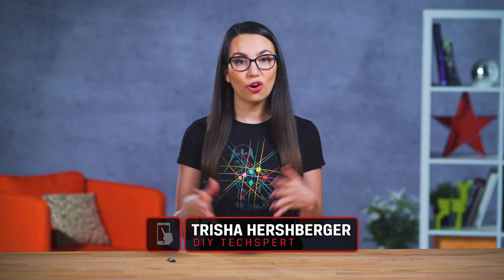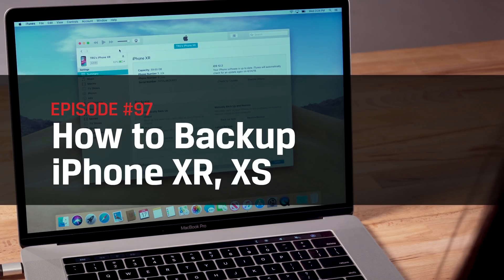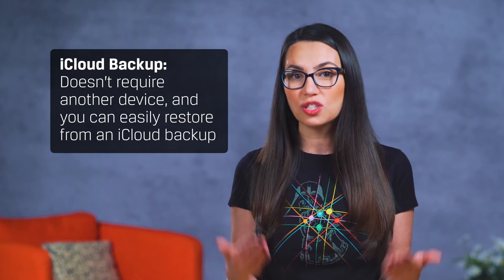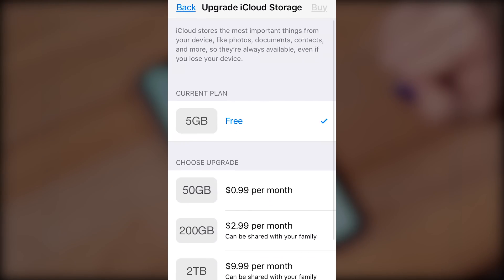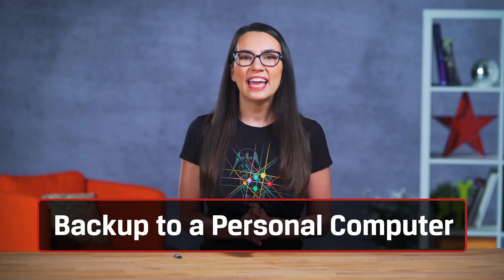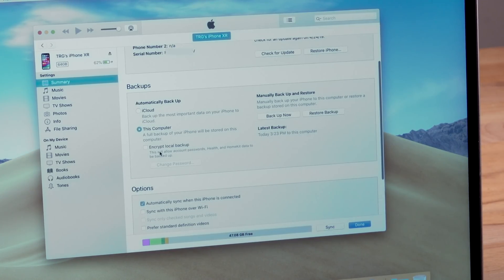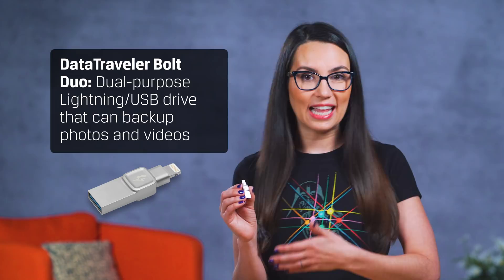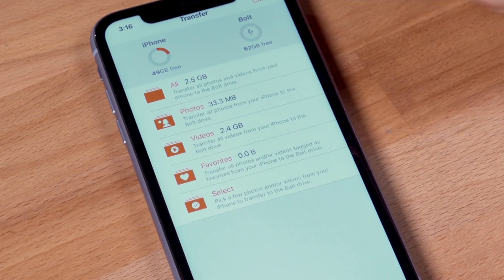iPhone Tips - How to backup iPhone XR, XS 📱➡️💾 DIY in 5 Ep97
We will cover backing up your iPhone XR or XS to the cloud, PC or Mac, or a USB flash drive with an Apple Lighting connection.

Backup to iCloud
Backing up your iPhone to the iCloud is a great option for most users. It doesn’t require another device and you can easily restore an iPhone from an iCloud backup should the need arise. You’ll need to make sure you are in an area with stable and reliable Wi-Fi, then go to Settings, Your Name, iCloud. Scroll down and choose iCloud Backup. Choose Back Up Now to begin the backup! If you get an error saying the backup failed or could not be completed, this is usually because you don’t have enough iCloud storage to fit everything you’re trying to back up. If you need to purchase more, you can do that by going to Settings, Your Name, iCloud, then Manage Storage, Upgrade and then select the storage plan you’d like to purchase.  Another option, should you run into this error, is to only backup certain content to iCloud which is something you can toggle off and on in iCloud settings. Another way to free up iCloud storage is to delete older backups by going to your iCloud settings, Manage Storage, Backups and then selecting the backup you’d like to delete and selecting Delete Backup.

Backup to a personal computer
If you’d rather backup your iPhone to a personal computer, that’s simple enough matter as well thanks to iTunes. This method can be done on either a Mac or a PC and doesn’t require you to purchase a storage plan. Make sure you update to the latest version of iTunes before beginning this process, then connect your phone to your computer. Click ‘Trust’ on your iPhone screen to Trust this computer and enter your phone password if prompted. In iTunes, click the device icon. On the summary screen, you should see a Backups category with a prompt to automatically backup your data to either iCloud, this computer, or both. If you want to encrypt your iPhone backup data, you have that option here, as well. You can also manually backup from this screen and see when your last backup to either the cloud or the computer was completed.

Backup to a portable device
Another, less well-known option, but potentially the most secure way to go, is to backup your phone to a portable device that only you hold in your possession. Because so many people have a hard time trusting the security of cloud storage, accessories like the Kingston Data Traveler Bolt Duo are a great alternative.   It’s a dual-purpose Lightning/USB drive that allows you to backup or store photos and videos only (unlike the other solutions mentioned here that will backup all iPhone data such as settings, apps, etc). It comes with a handy key ring carrying case so you can bring it with you everywhere. It's Apple certified and comes in a variety of different capacities. It also works with any other iPhone or iPad with a Lightning connector on iOS 9.0 and newer. To backup to a Bolt, all you need to do is plug the Bolt into your iPhone and you will be prompted to download the Kingston Bolt app from the app store. Please note: every time you plug in the device, you’ll have to click “Allow” to allow the two devices to communicate. Once in the app, select Transfer then All to backup your device.

We all trust our phones with more data than we should and it’s dangerous to let your phone go alone. If you have another backup method you like to use, let us know in the comments and also how are you liking your shiny new iPhone XR, XS or XS Max?